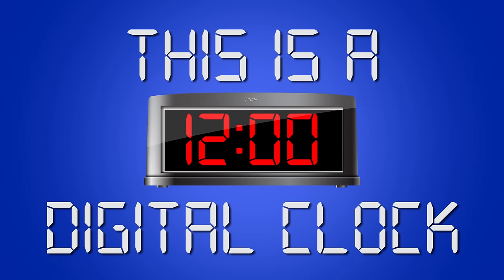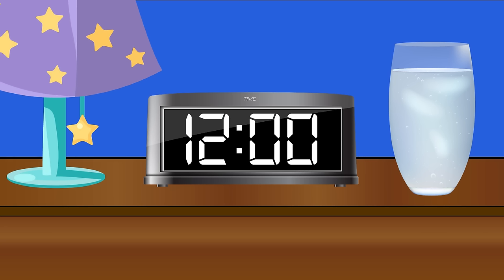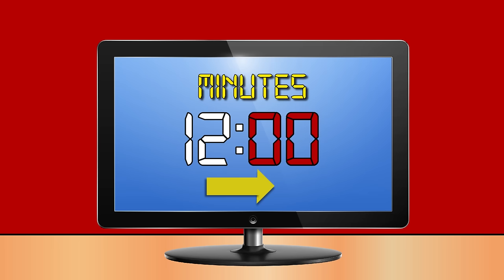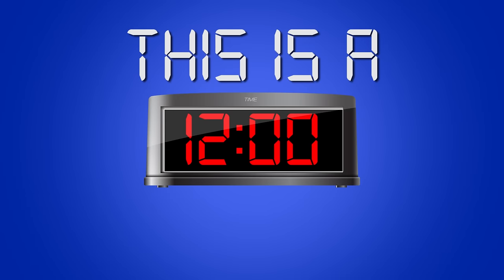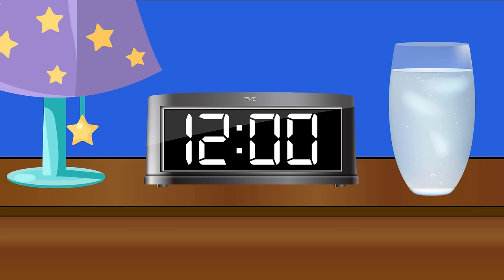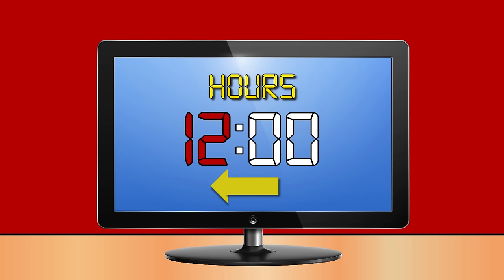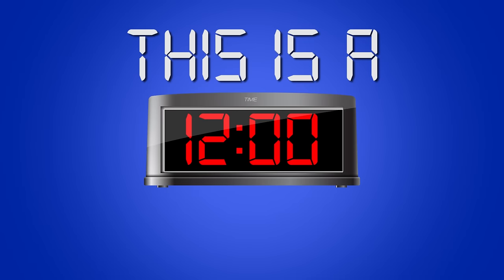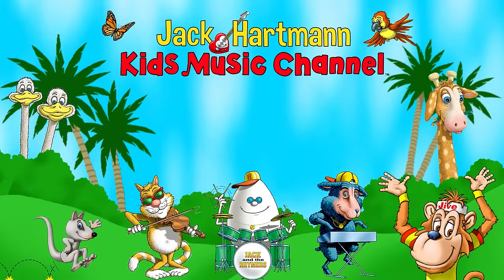This Is a Digital Clock | Digital Clock Song for Kids | Telling Time | Jack Hartmann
Learn about the digital clock.  This video is a great introduction for telling time on the digital clock.  Digital clock song for kids.  Tell the digital time for each hour and learn that digital clocks have colons and 3 or 4 numbers for the time.

Lyrics
This is a digital clock
It shows three or four numbers and 2 dots
Called a colon

Digital clocks are everywhere you go
At school on the computer
And on lots of phones
On alarm clocks, microwaves and monitors too
The numbers tell the time
That's what they do

The numbers to the left of the dots tell the hour
The numbers to the right of the dots tell the minutes

1 o'clock
2 o'clock
3 o'clock
4 o'clock
5 o'clock
6 o'clock
7 o'clock
8 o'clock
9 o'clock
10 o'clock
11 o'clock
12 o'clock

1 o'clock
2 o'clock
3 o'clock
4 o'clock
5 o'clock
6 o'clock
7 o'clock
8 o'clock
9 o'clock
10 o'clock
11 o'clock
12 o'clock